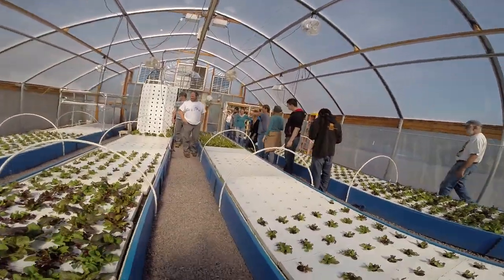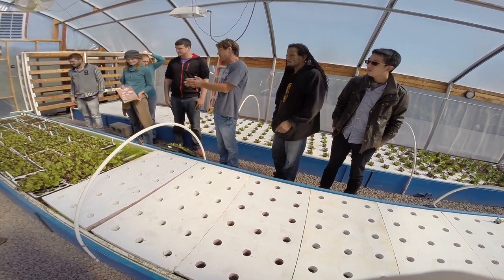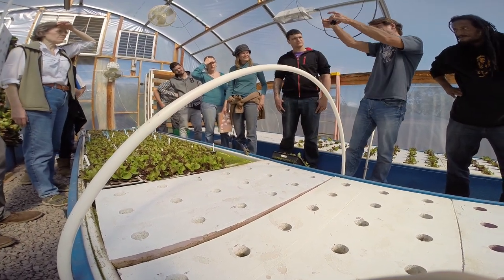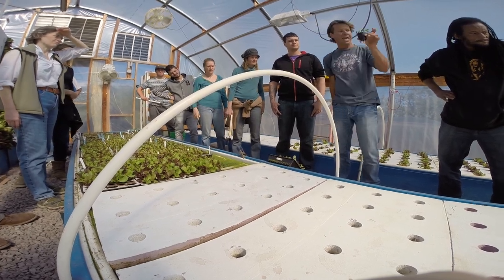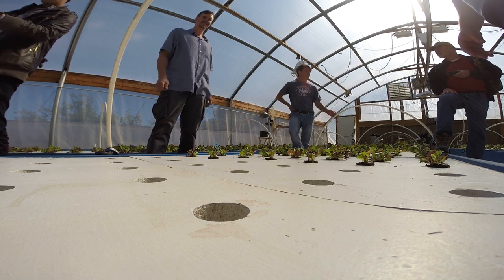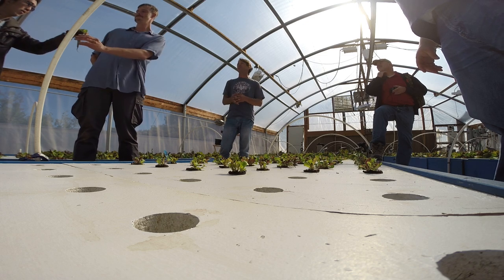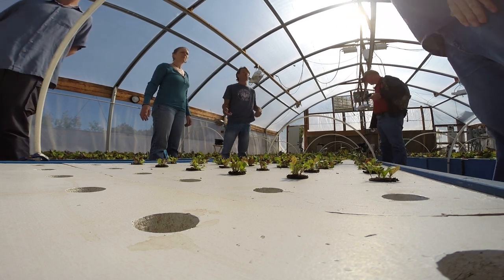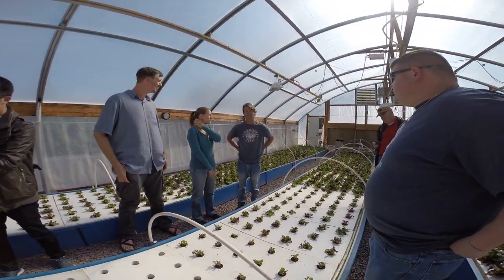Jed's Aquaponic Farm part14